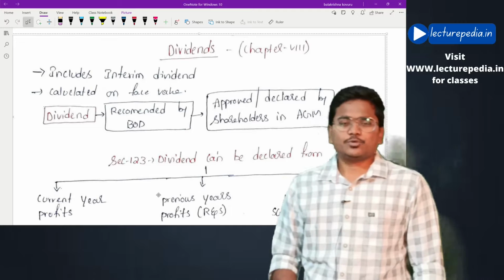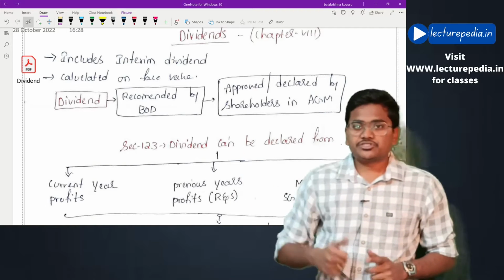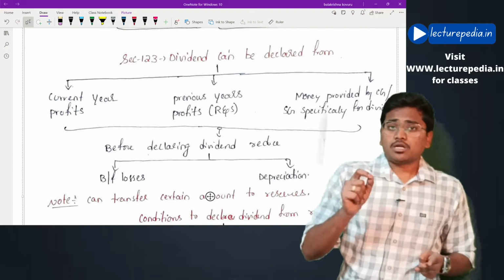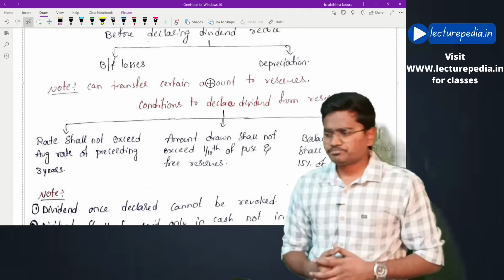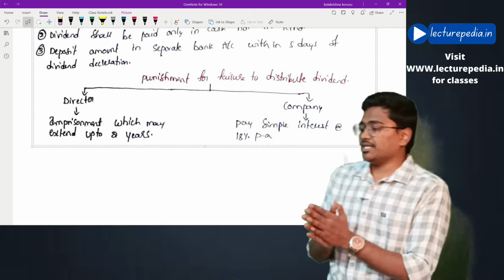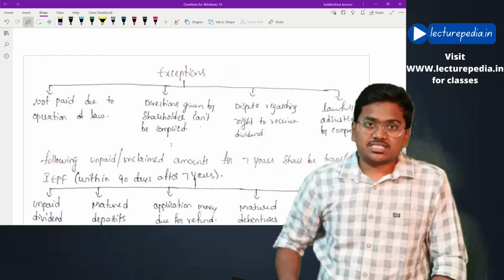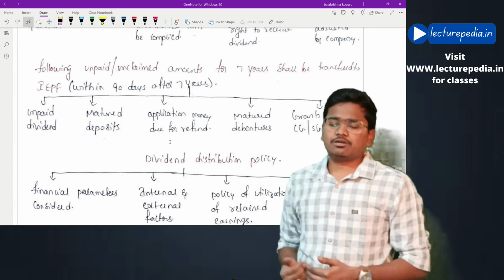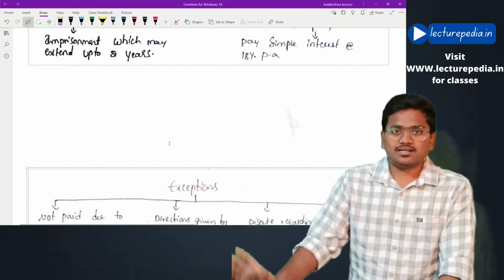Dividends Revision for CMA final Companies Act 2013 - New syllabus(June 2023 & Onward)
Hello guys,
This video covers Dividends Revision for CMA final Companies Act  2013 - New syllabus(June 2023 & Onward)